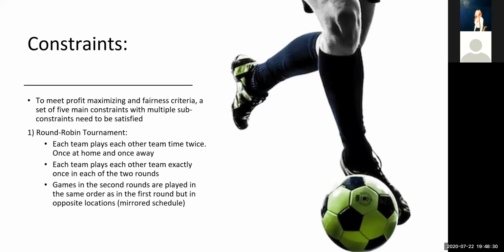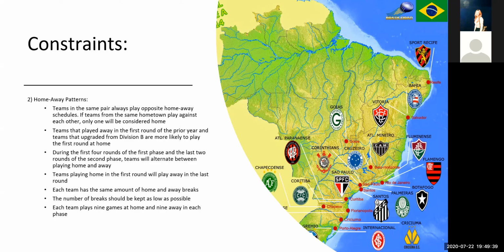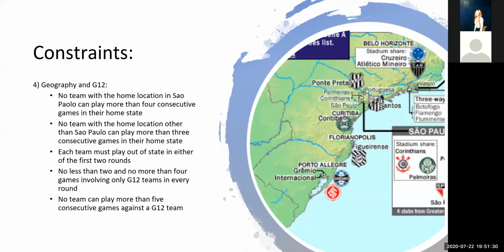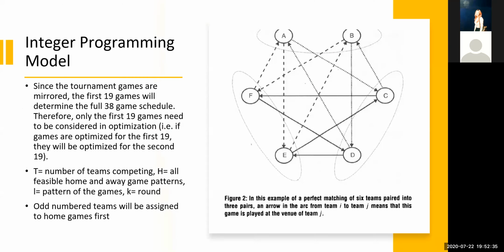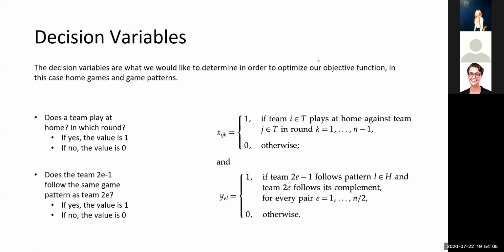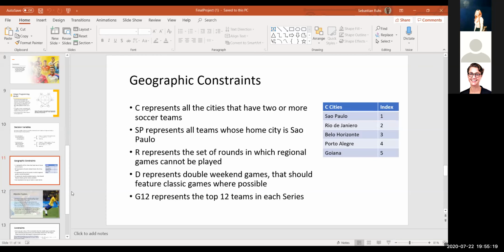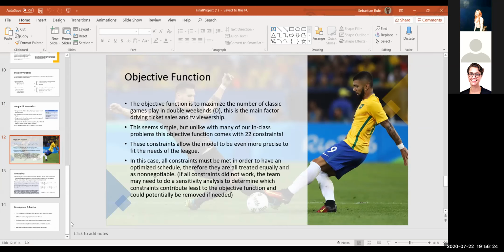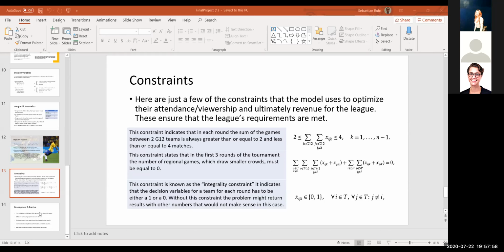Business Analytics Presentation Claire Mueller&Sebastian Ruhs&Alex Wang